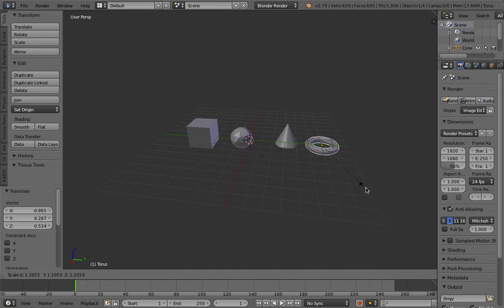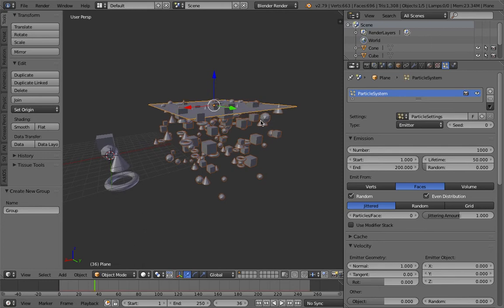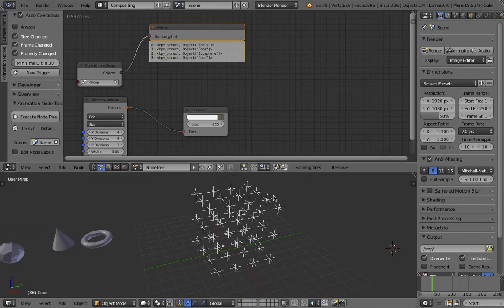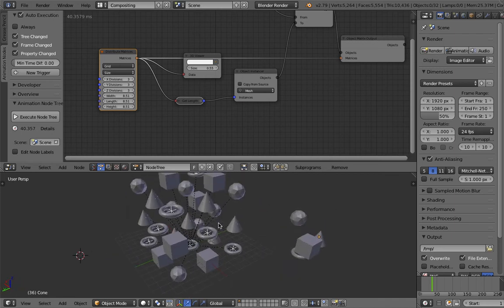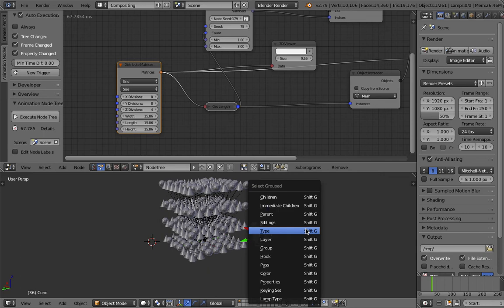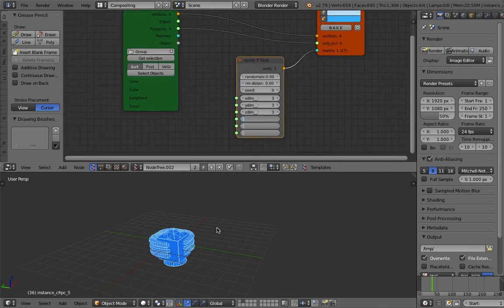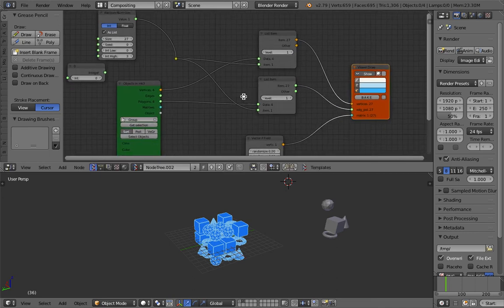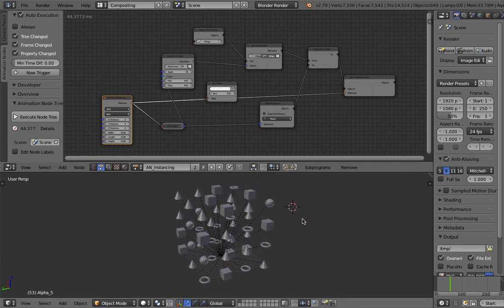LIVENODING 783 / ANSV Instancing Reloaded Sverchok vs AN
In this episode, I am revisiting Object Instancing topic using Animation Nodes and Sverchok, compared to Blender Particles Instancing. They are actually complementing each other more than competing.

Hopefully after this video, instancing become less intimidating when you are using nodes. You basically can be more "visual" in term of preparing the transforms to instance the objects, then you just specify what items will be using those transforms data.